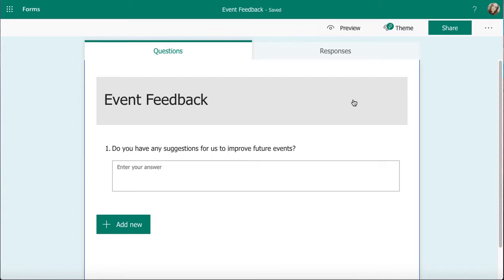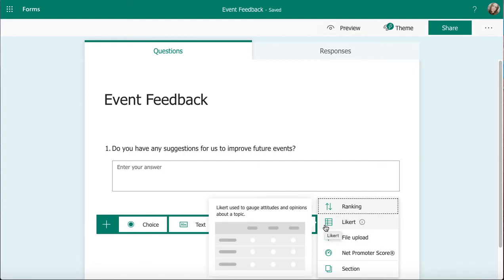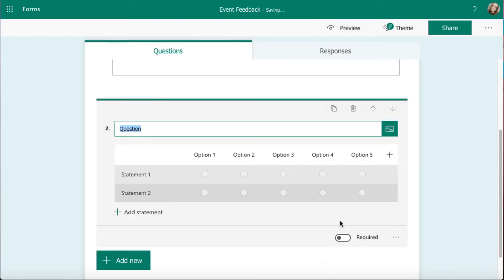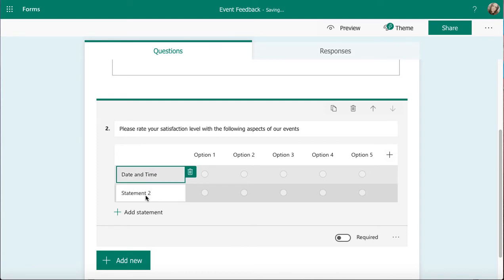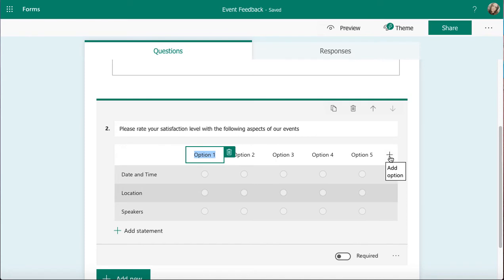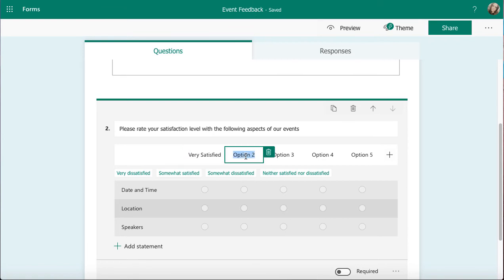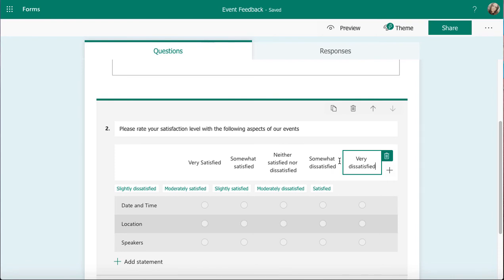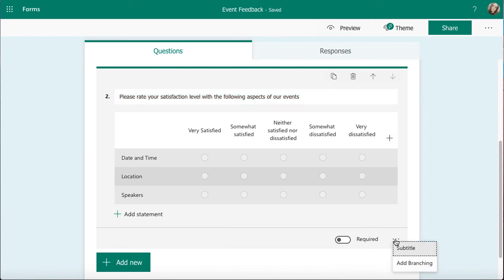How to | Microsoft Forms | Working with likert questions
In this video we're going to look at how to work with likert questions in Microsoft Forms.